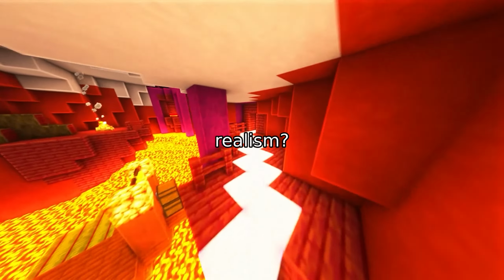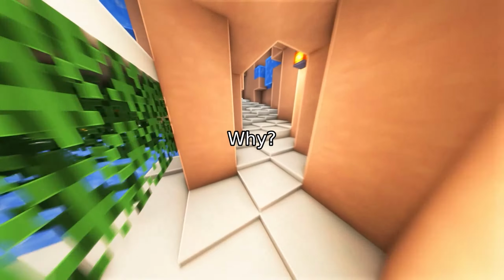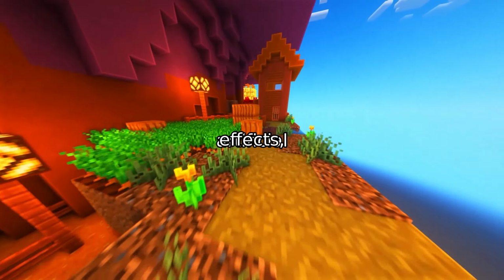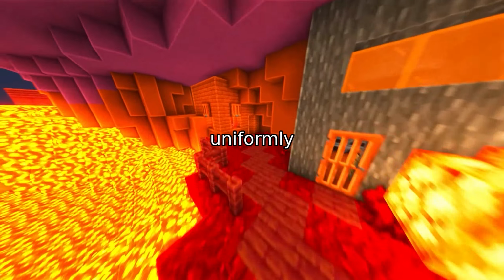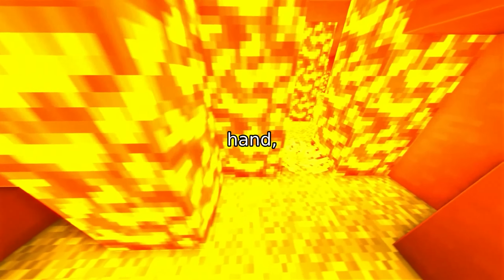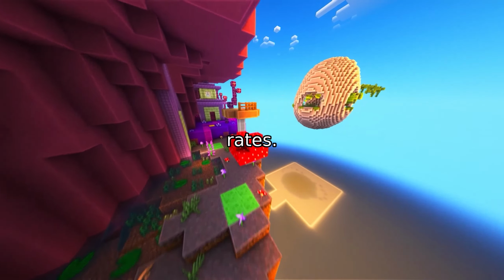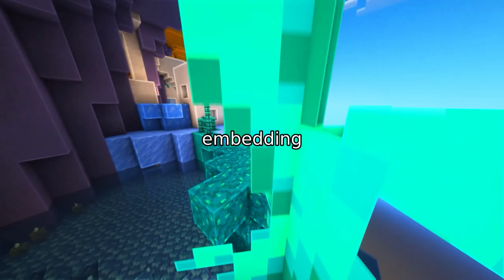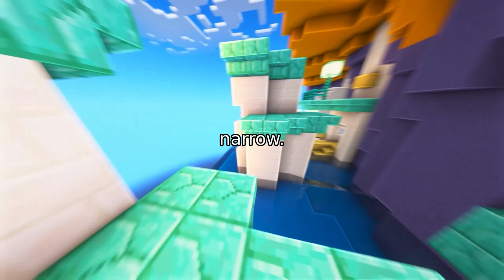This AI Test Will Save Lives (Real-World Simulation Breakthrough)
🚨 **Can AI Simulate Real-World Chaos? We Tested It.**

How do you test AI for blizzards, pitch-black streets, or torrential rain—when real data is dangerous, rare, or impossible?

In this deep dive, we compare **rule-based tools (imgaug, albumentations)** vs. **generative AI models** (OpenAI GPT-Image-1, Gemini 2.5 Pro, Qwen, Flux) in simulating fog, rain, snow, and night on car camera images—using identical prompts and a **multi-metric framework**.

🔍 You’ll learn:
✅ Why rule-based methods fail at realism (only 26.3% acceptance)
✅ How **VLM jury (GPT-4o, Claude, Gemini)** + **embedding analysis (CLIP, DINOv3)** reveal the truth
✅ Qwen hit **94.8% perceptual realism**—3.6× better than rule-based
✅ The critical trade-off: realism vs. semantic fidelity
✅ Why **statistical similarity ≠ visual realism**—and why AI judges can’t replace human-like judgment

💡 Key insight: Qwen’s synthetic rain **beat real-world data**, proving generative AI can surpass reality.

This isn’t just theory—it’s a **scalable, principled framework** for safety-critical AI evaluation.

💬 Comment: Should AI judges replace humans?